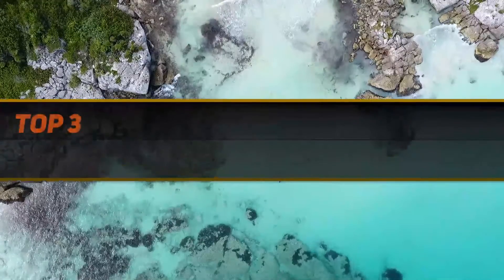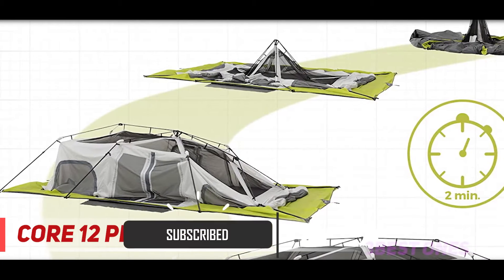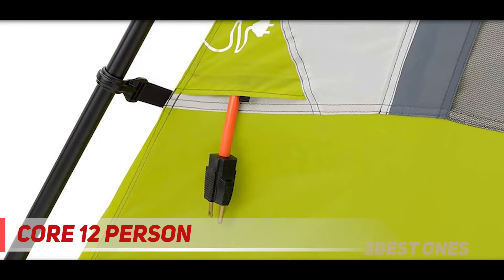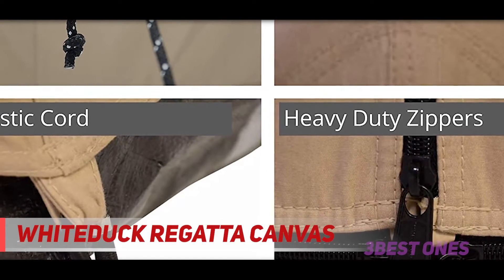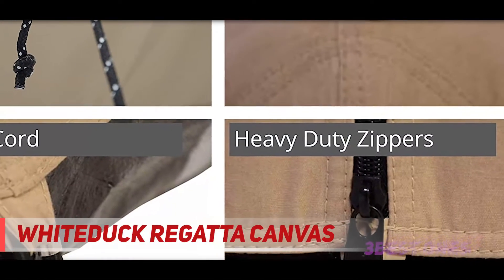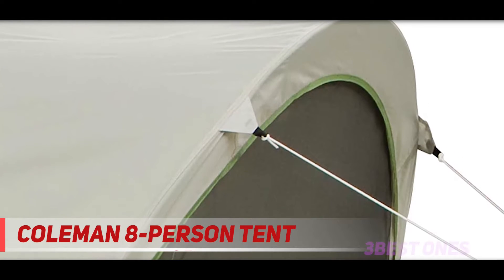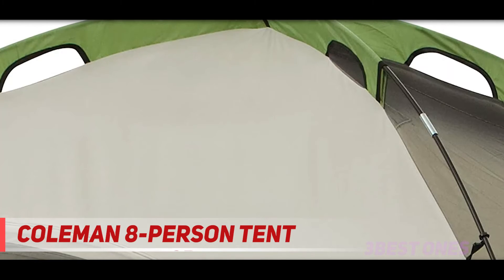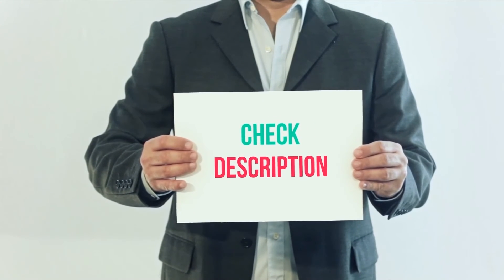Top 3 Best Camping Tents 2023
Here is the Updated Prices of the Best Camping Tents in 2023!

Things that we mentioned in this video:
1. Coleman 8 Person Tent - B001TSCF96
2. WHITEDUCK Regatta Canvas - B07MZPS6JS
3. CORE 12 Person - B01CDHVTSY